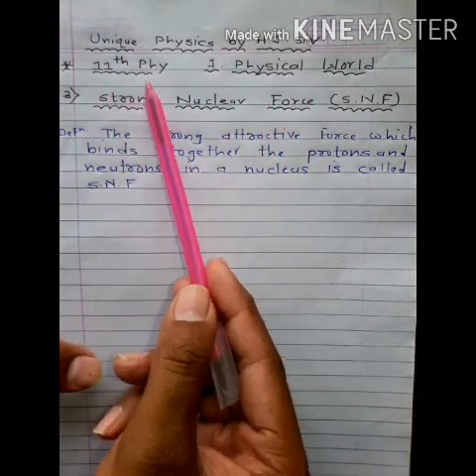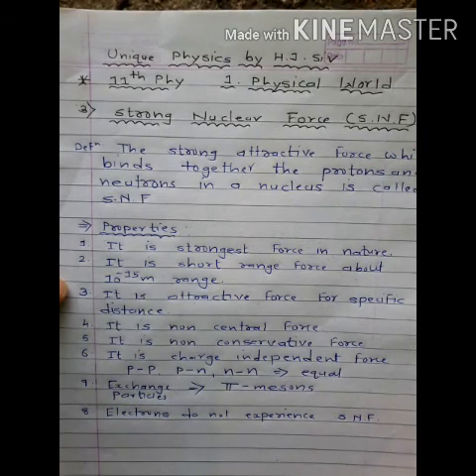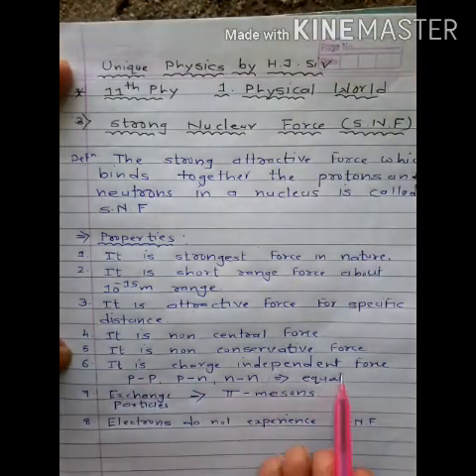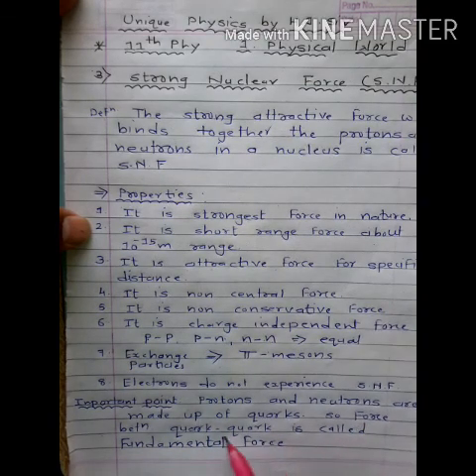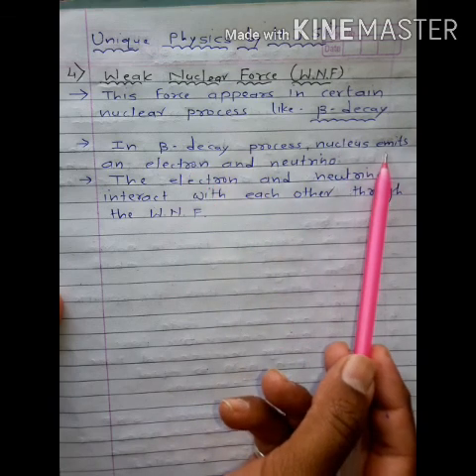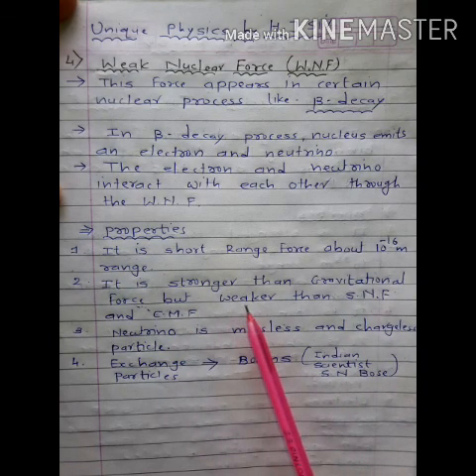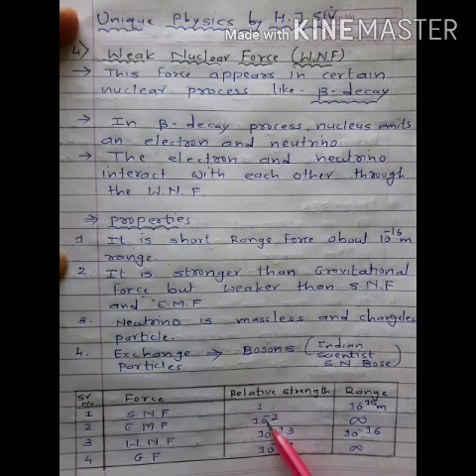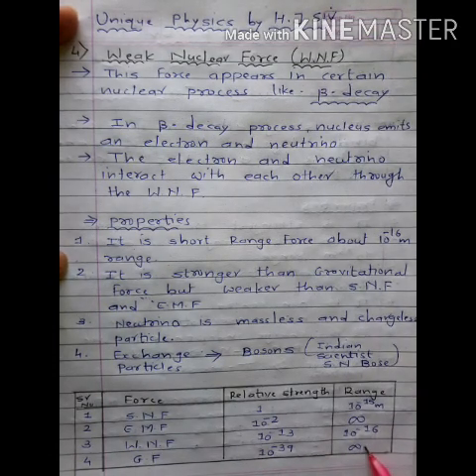11 Phy 1 CHAP ( Nuclear Forces)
Strong nuclear force and Weak nuclear force